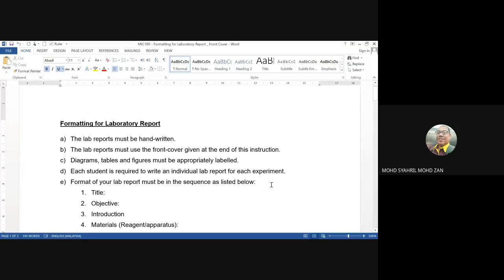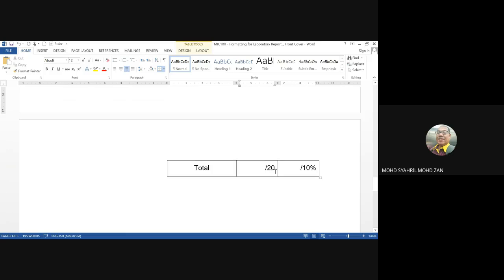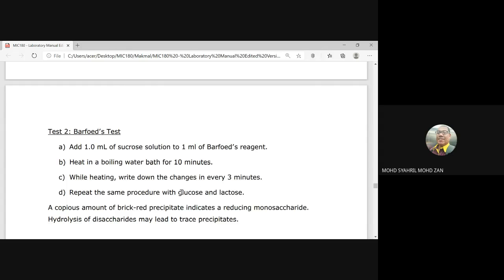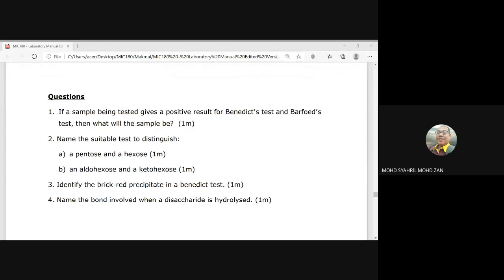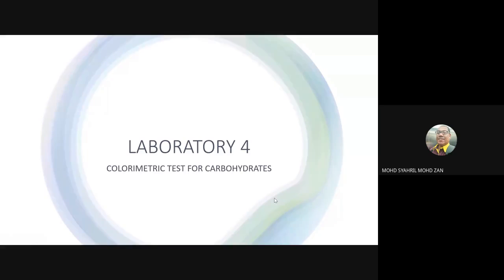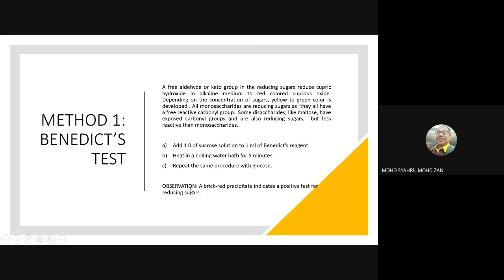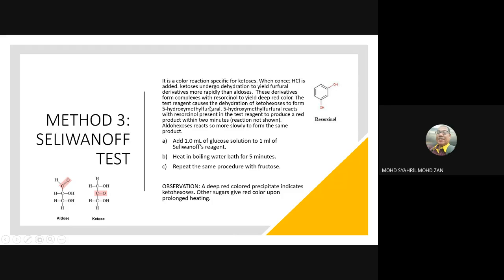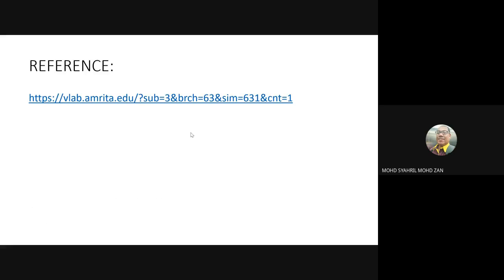Colorimetric test for CHO 3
The test involved is Benedict, Bial, Seliwanoff and Barfoed.